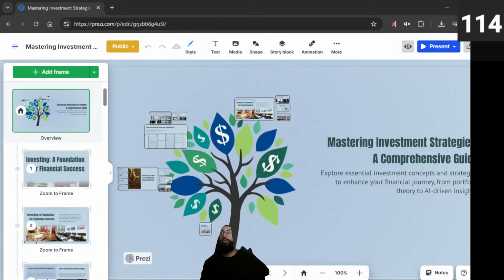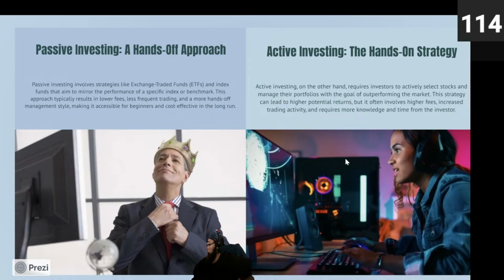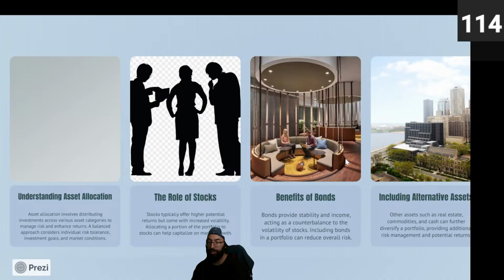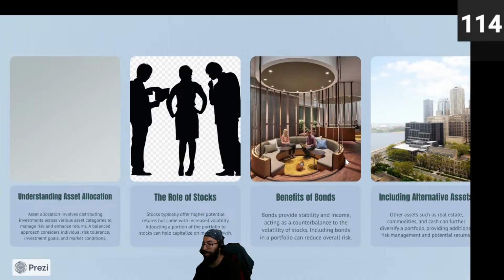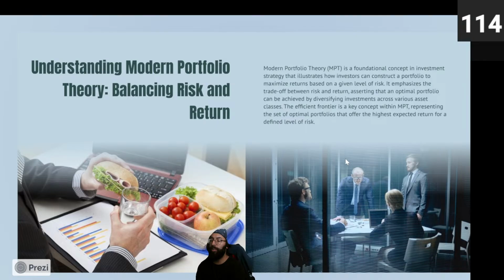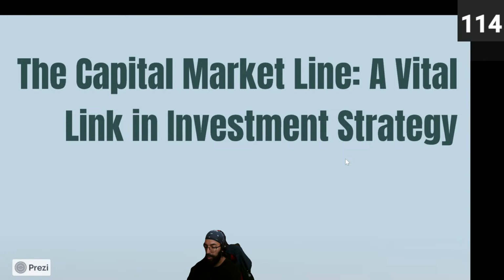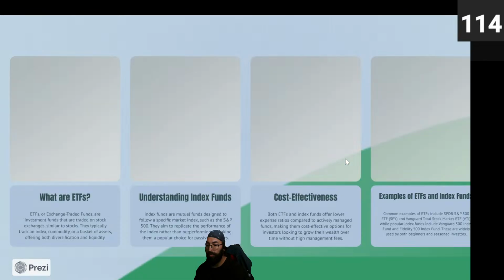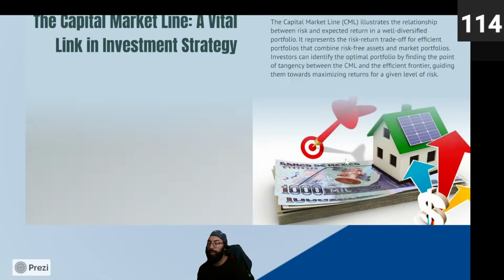Mastering Investment Strategies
Episode
Title
Focus Area
1
Investing 101: Start Smart
Intro to investing, personal finance basics, goals
2
Passive vs Active Investing
ETFs, index funds vs stock picking strategies
3
Asset Allocation Made Simple
Balancing stocks, bonds, and other assets
4
The Power of Diversification
Risk reduction through spreading investments
5
Modern Portfolio Theory Explained
Risk vs return, efficient frontier, optimal portfolio
6
Risk Management for Real Investors
Volatility, beta, downside protection
7
What Is Portfolio Optimization?
How to use tools and theory to refine your mix
8
ETFs & Index Funds Deep Dive
Structures, benefits, common ETFs
9
Understanding the Capital Market Line
Linking risk-free assets and optimal portfolios
10
AI Meets Investing: ChatGPT, LLaMA, and Beyond
How AI tools and LLMs enhance financial analysis
11
Long-Term Investing & Financial Planning
Setting goals, retirement, wealth building
12
Top Investment Tips for Beginners
Actionable advice, mistakes to avoid, tools to use